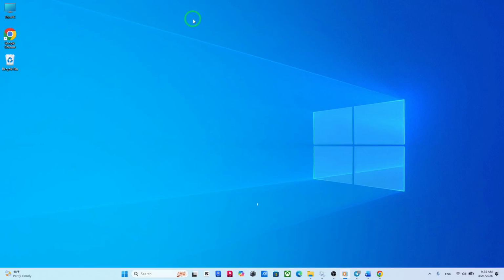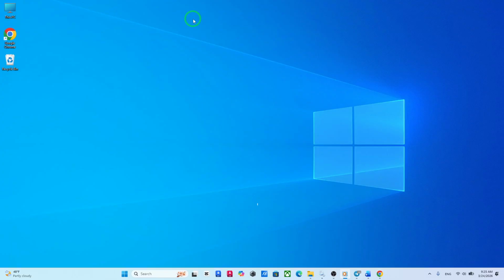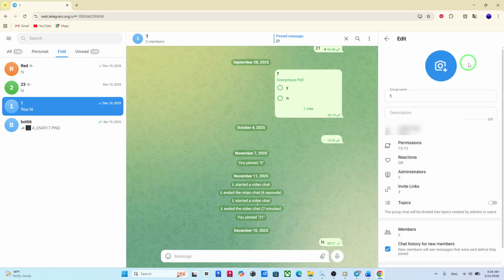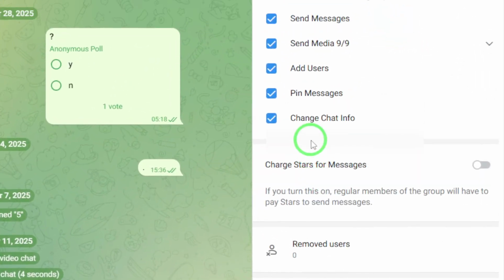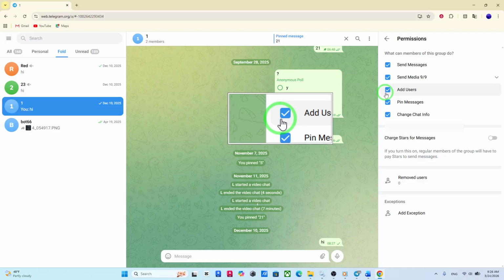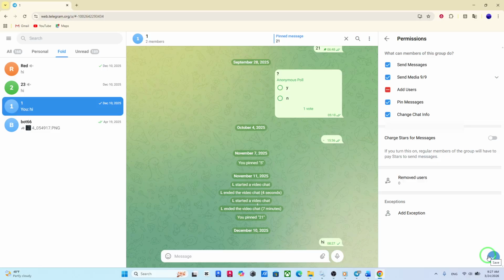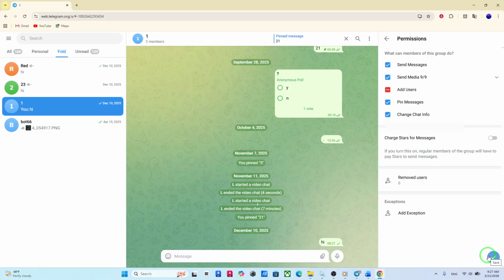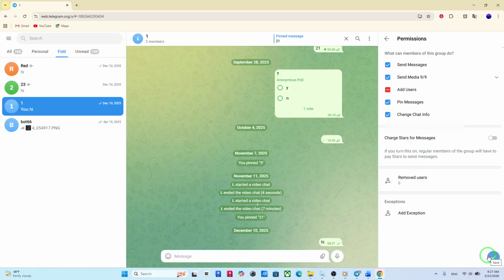How To Disable Adding Members To Your Group On Telegram Web On PC (New Update)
Learn how to disable adding members to your Telegram group on Telegram Web for PC. This brings you tighter control over who can invite others and helps prevent unwanted growth. In this video, you’ll see a simple, step-by-step method to stop members from adding new people to your group.

1. Open Telegram web

2. Click on the three lines at the top of the page

3. Enter to Edit, then Permissions

4. Disable Add Users

If you found this helpful, consider leaving a quick comment with your experience or any questions you have.-

Chapters:
00:00 Intro
00:12 Soultion
01:05 Outro